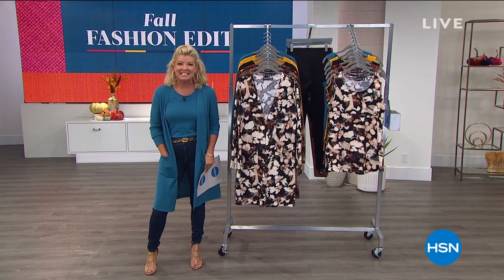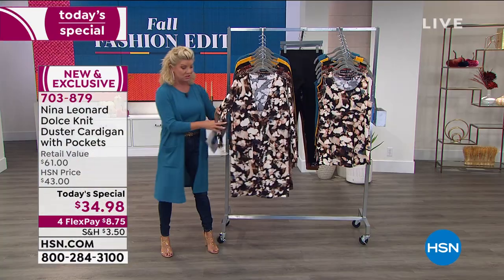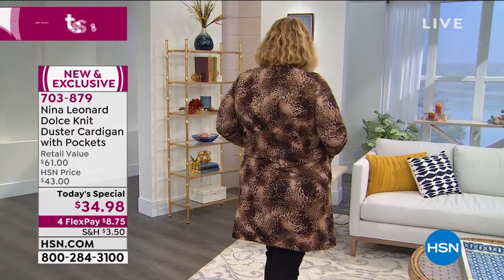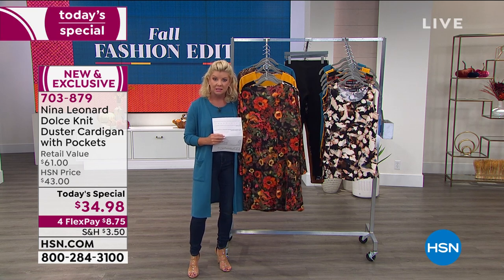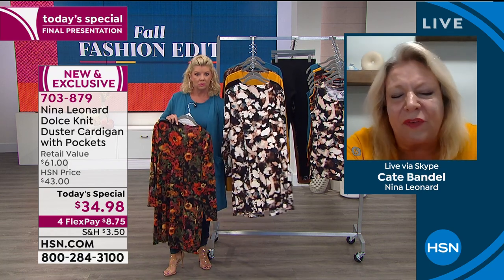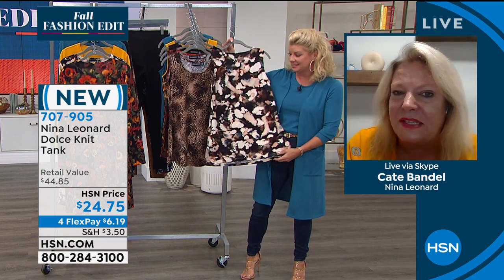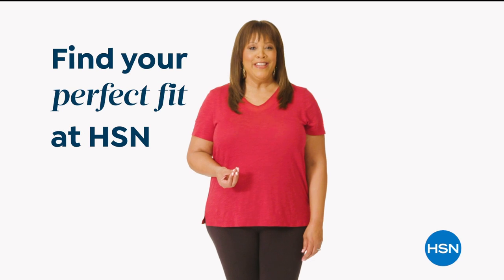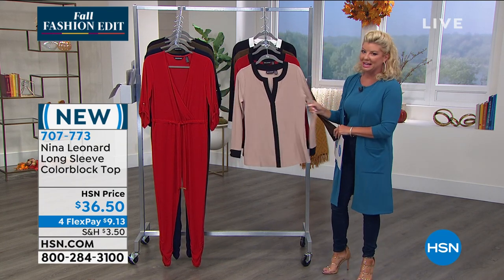HSN | Nina Leonard Fashions 08.13.2020 - 07 PM